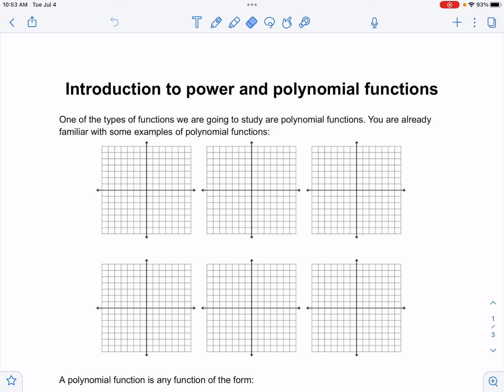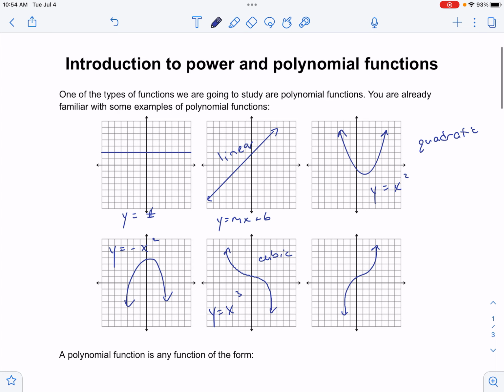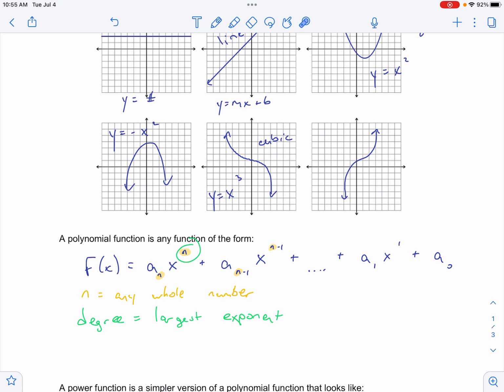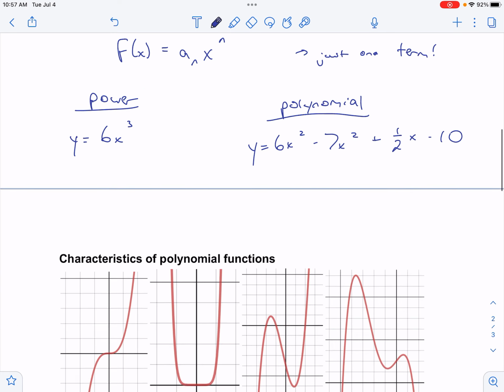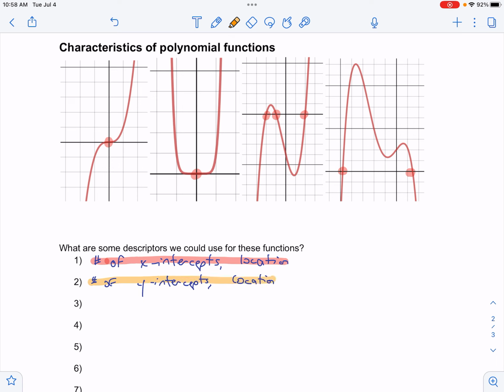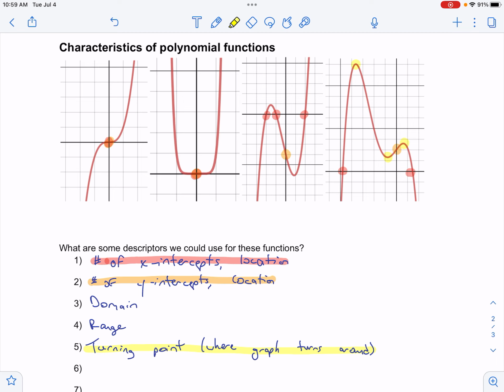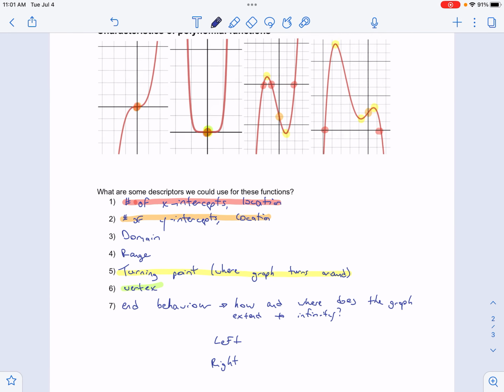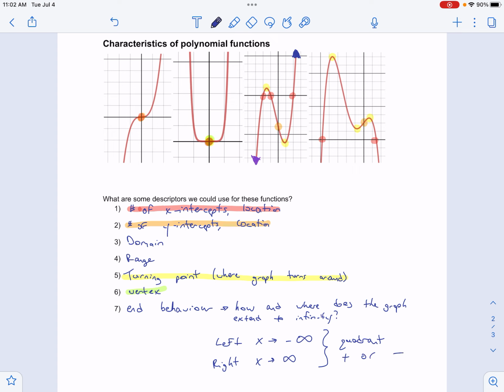1.1: Intro to Power and Polynomial Functions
Correction: Note that on the 4th graph there is an error. There should be a vertex located at the top of the first "hill" that was not marked.